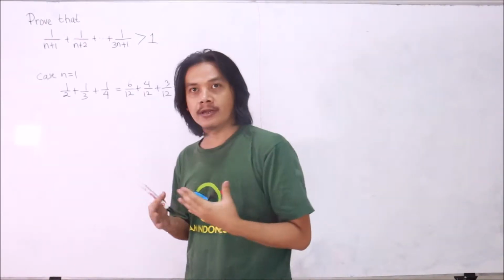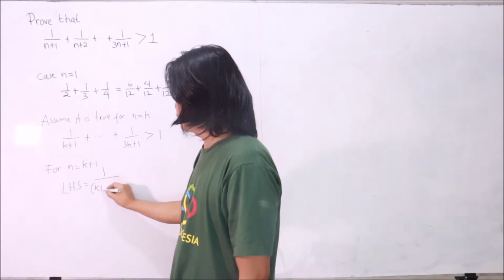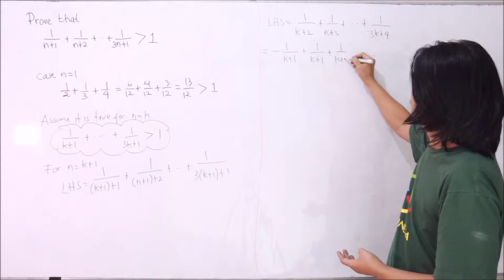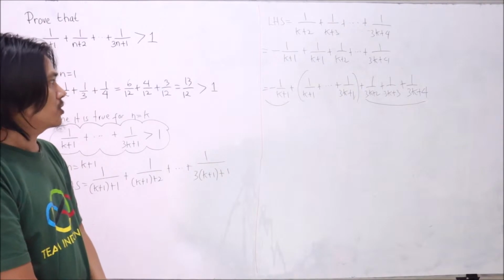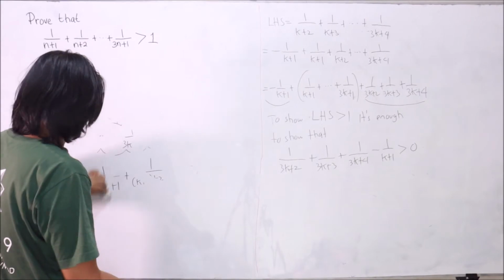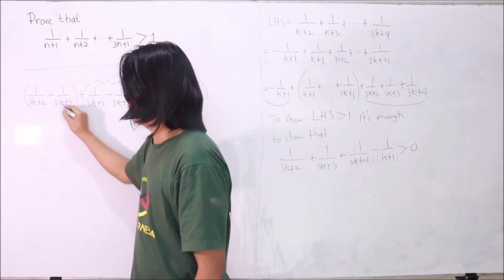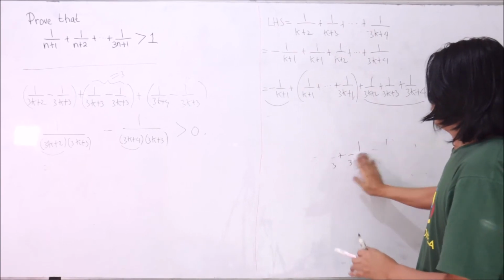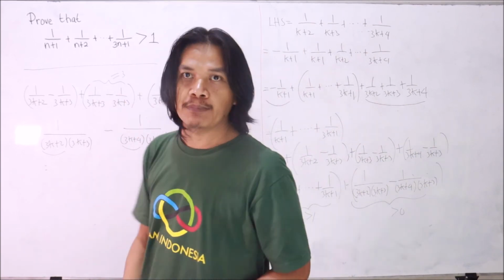Good Exercise on Induction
On this video we will solve an inequality problem by using induction. The problem is a good exercise for students who learn mathematical induction for the first time. The problem is a little different from the very standard examples of induction.

So it is a good opportunity to use this problem to improve your skill in induction.